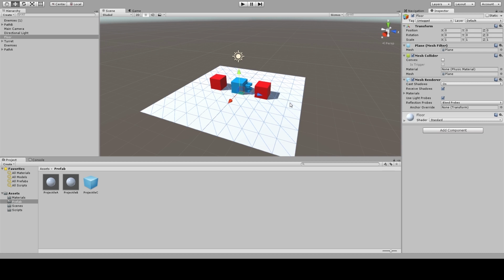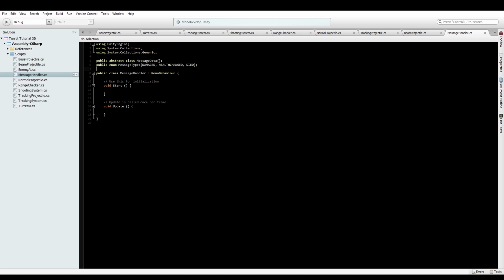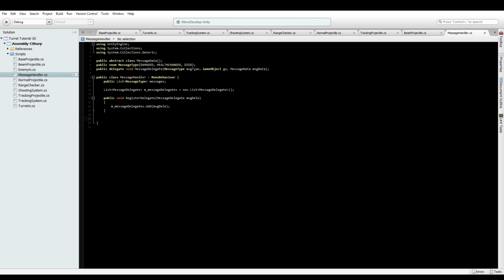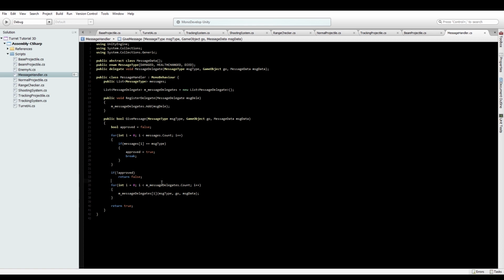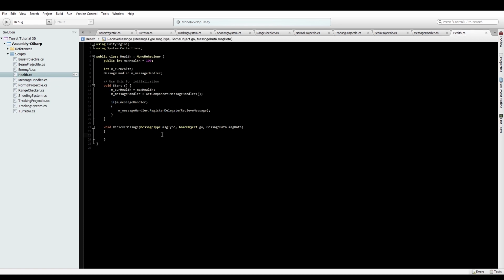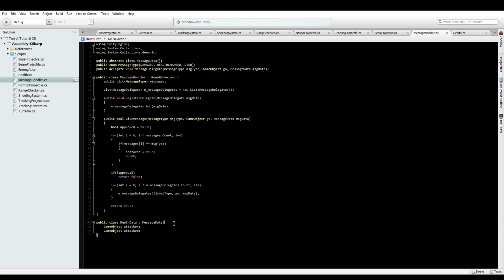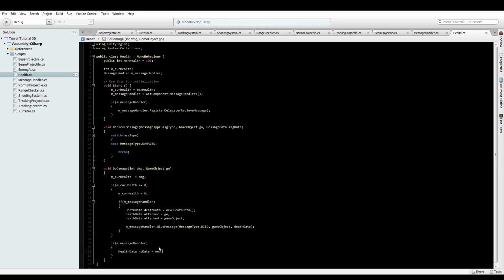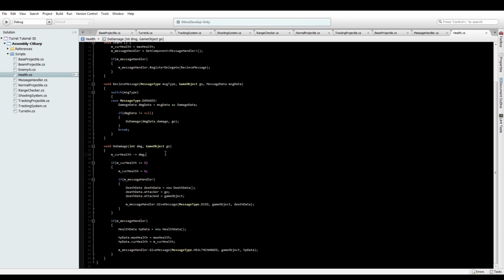Unity Turret Tutorial - Part 4a Messaging System & Health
In this video I cover setting up a simple messaging system within unity & utilising this with a health system.